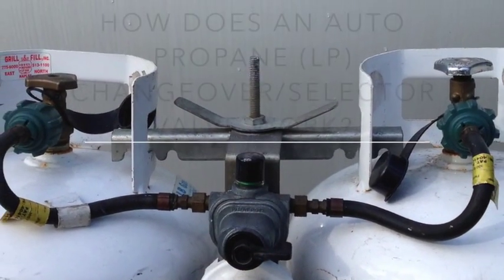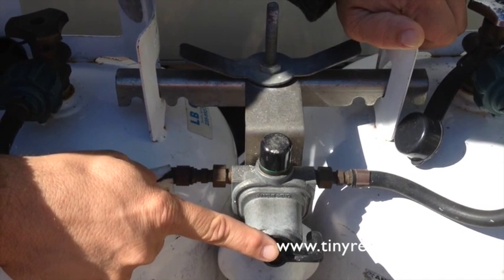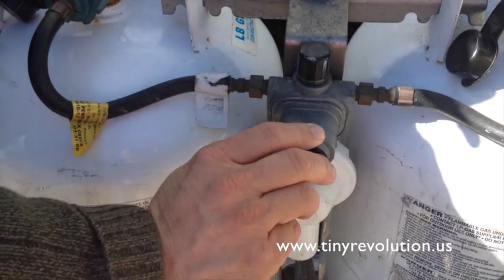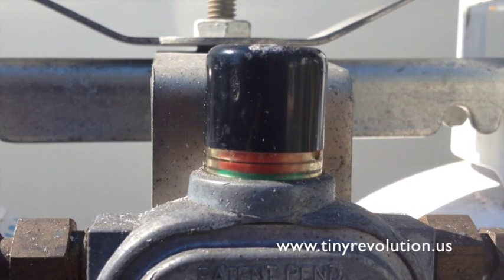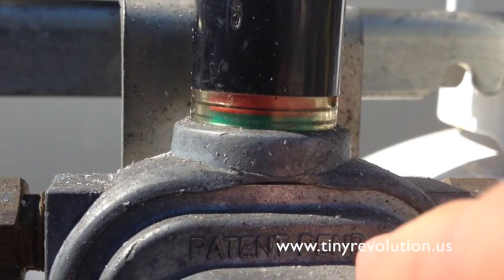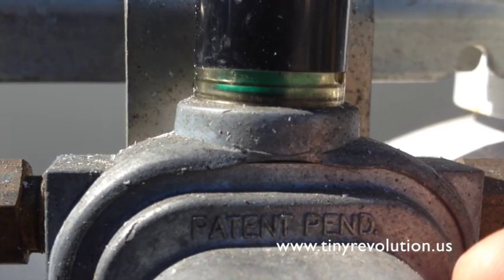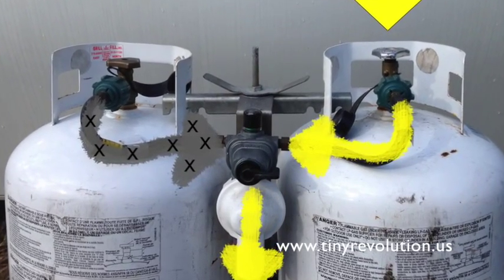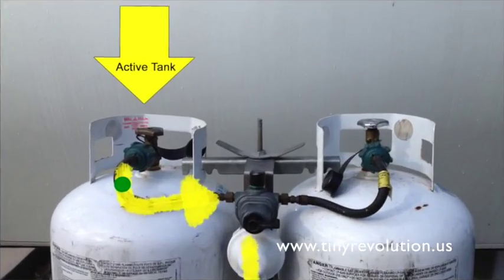How Does Your Automatic Propane LP Changeover/Selector Valve Work?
Living in a tiny house of any sort comes with its own unique sets of challenges. For me that involved understanding the Changeover/Selector Valve on the propane system. Perhaps this is a mystery to you as well?

In this video I show you how to engage the LP Changeover/Selector Valve so that your propane runs continuously without interrupting any tiny house services.